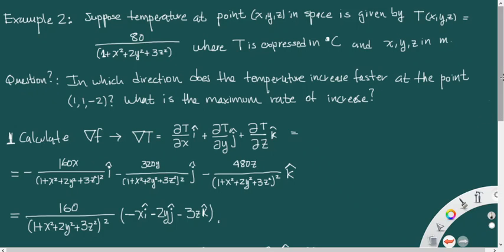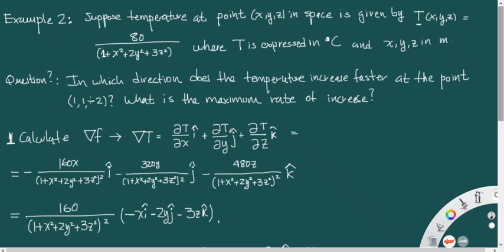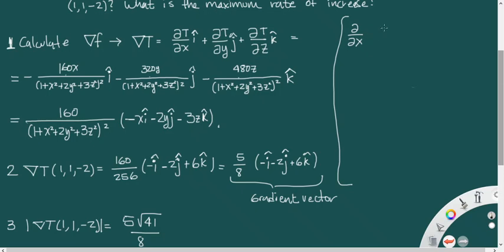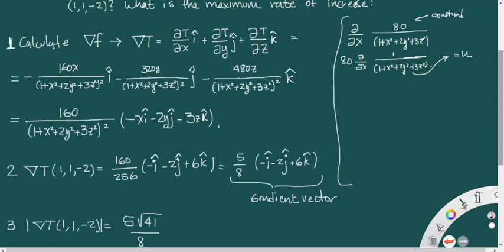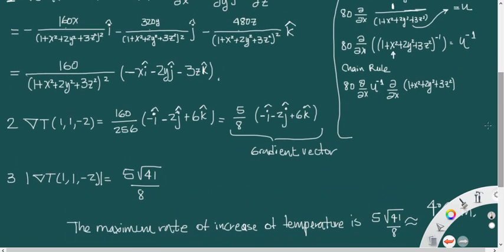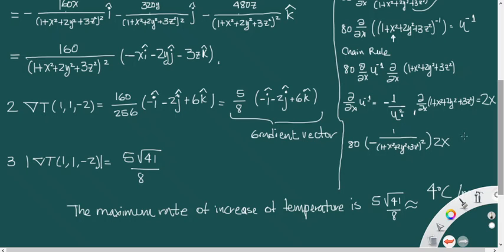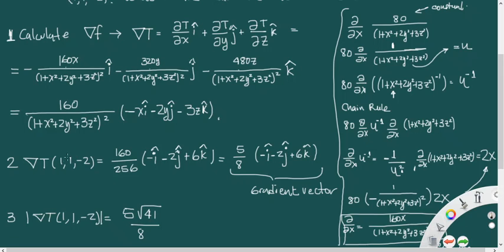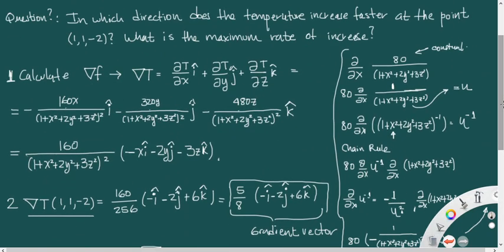46 Gradient Vector Max Example2